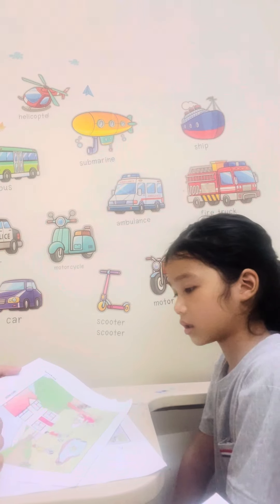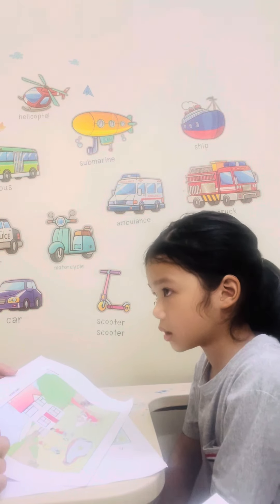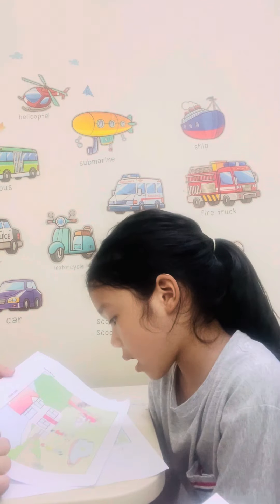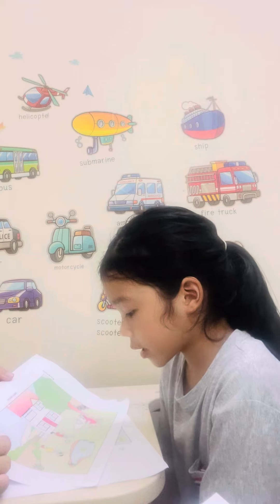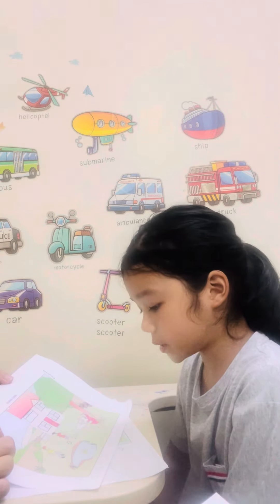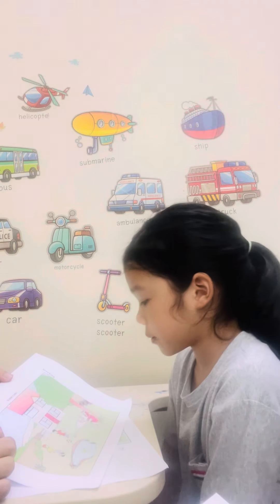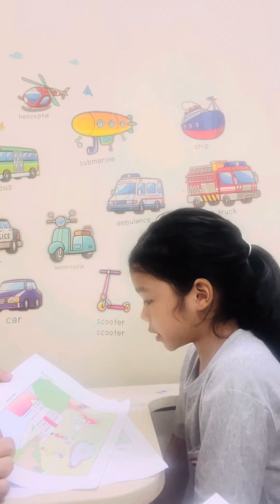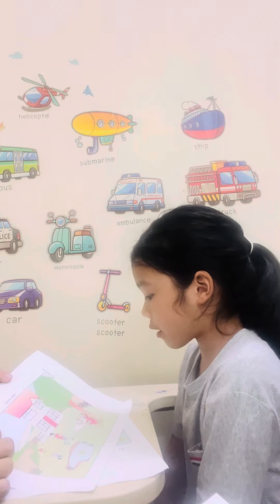Elsa’s speaking test level Starter. Part 1.